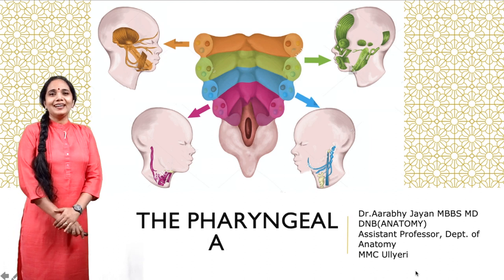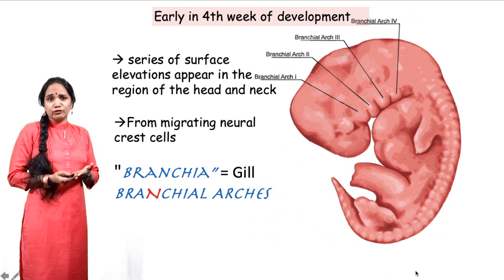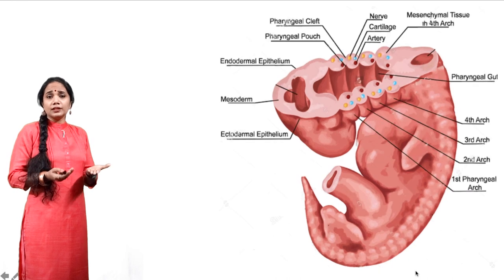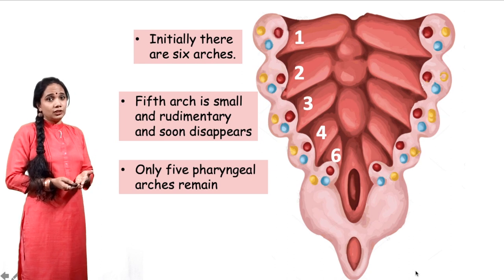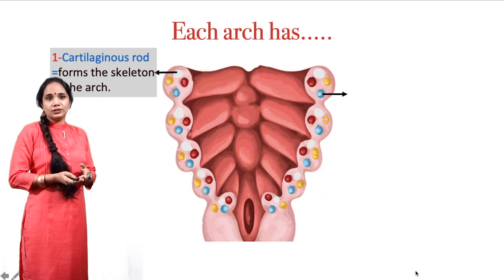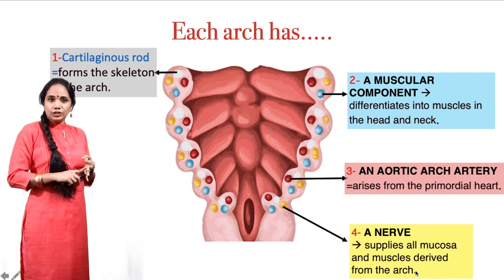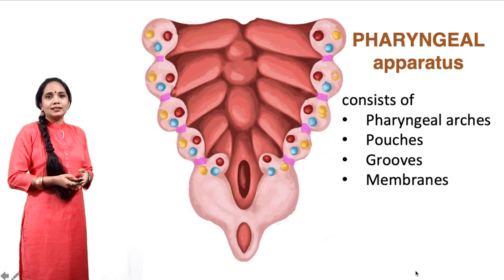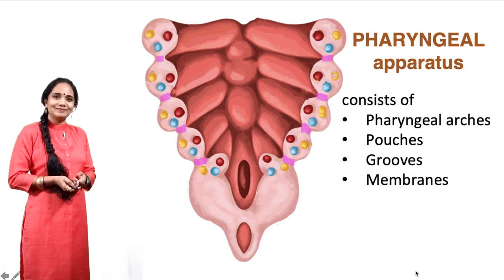Pharyngeal Arches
Assistant Professor Anatomy
MMCH & RC

Review of the Basic concepts of Pharyngeal arch anatomy